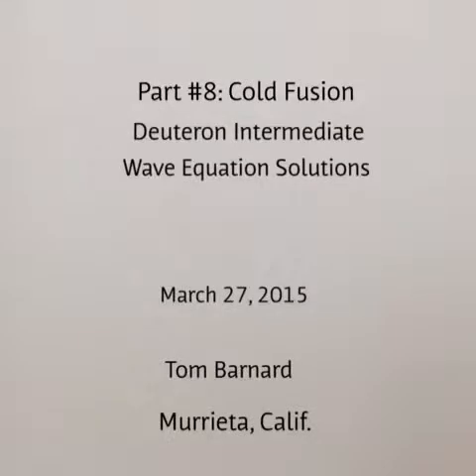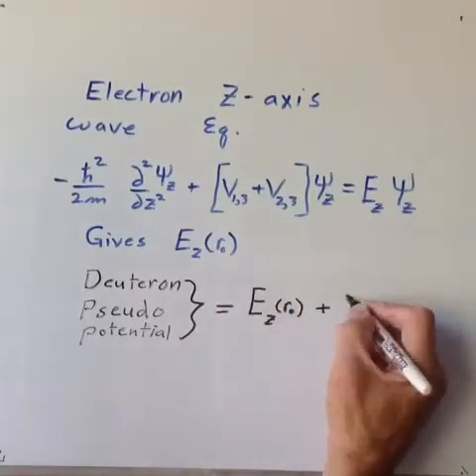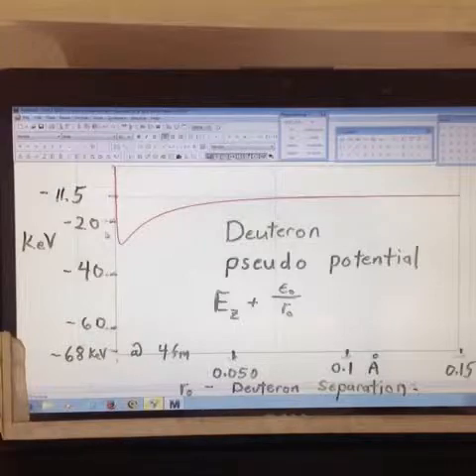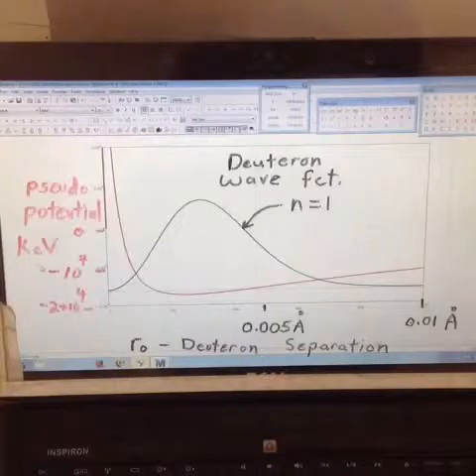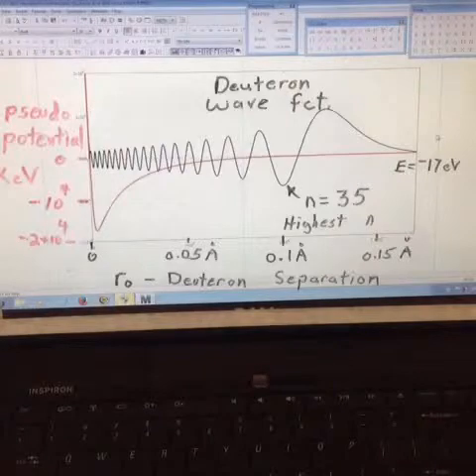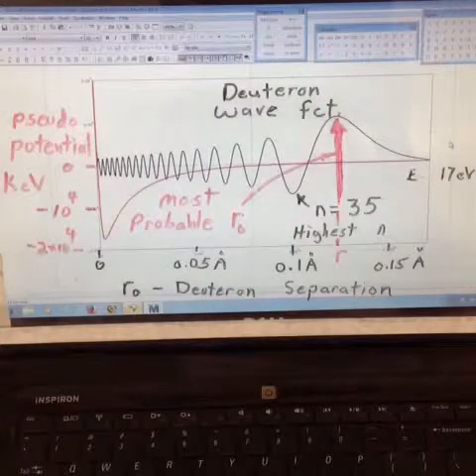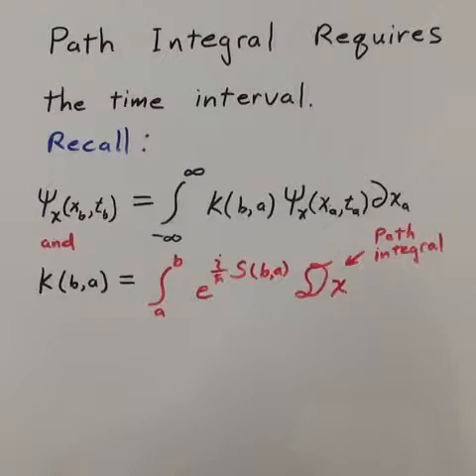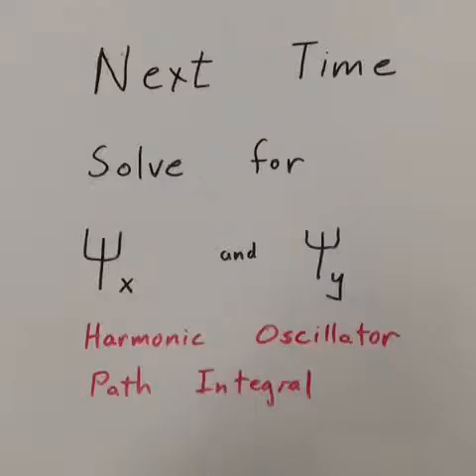Part#8: Cold Fusion Deuteron Intermediate Wave Function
Part #8 is a brief description of how to calculate the wave function for a proposed Cold Fusion deuteron intermediate between D2 and helium 4.